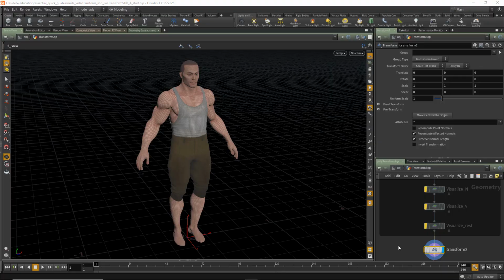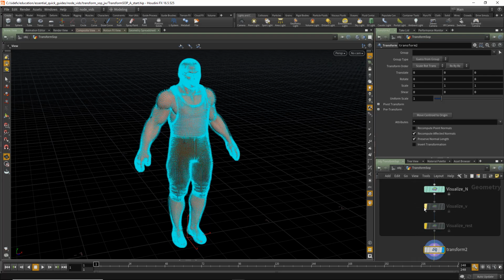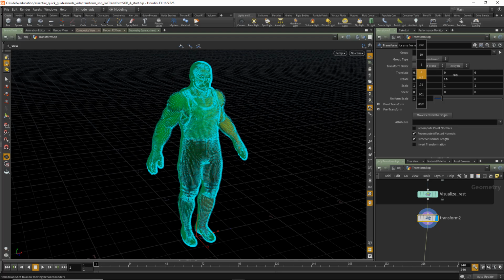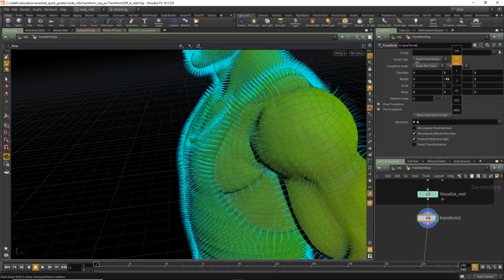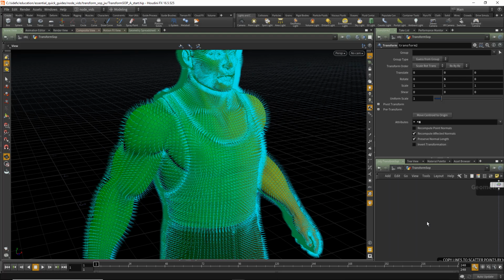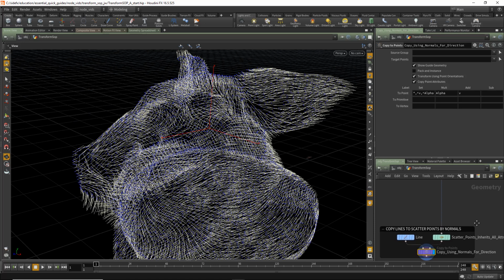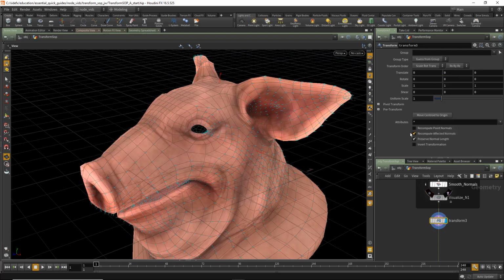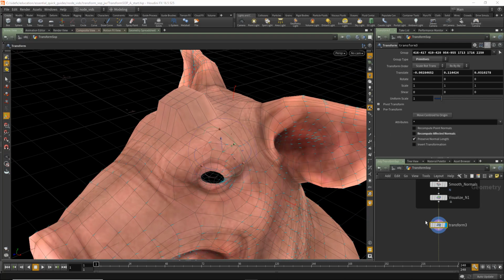Transform SOP | Attributes | Node Reference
The Transform SOP transforms the source geometry in "object space" using a transformation matrix. All primitives selected will receive the same transform. To vary the transform by a point attribute, use the Transform By Attribute SOP.